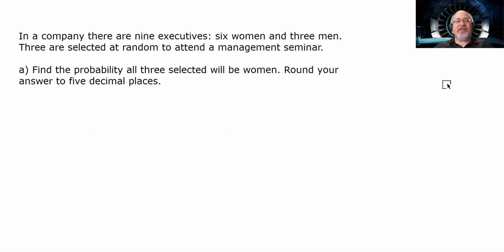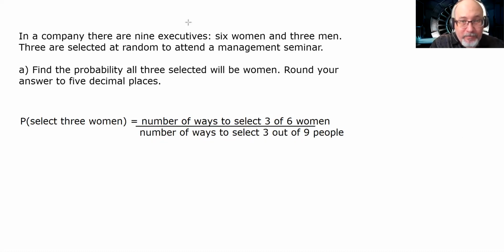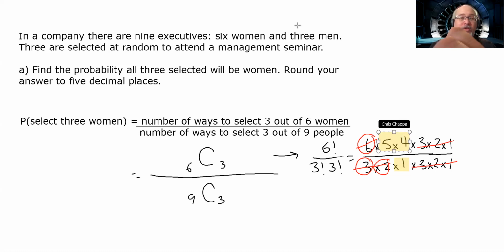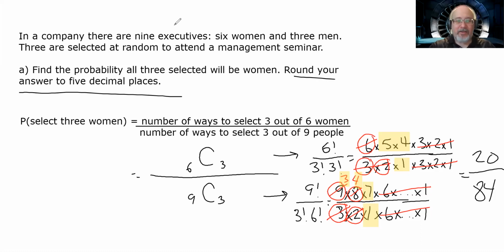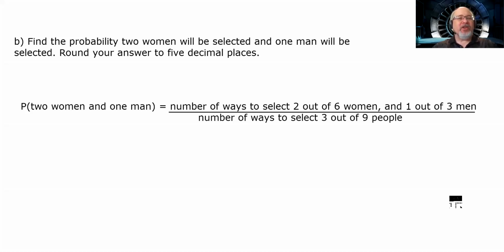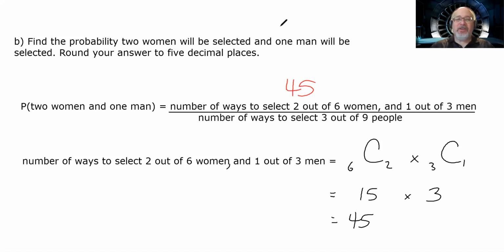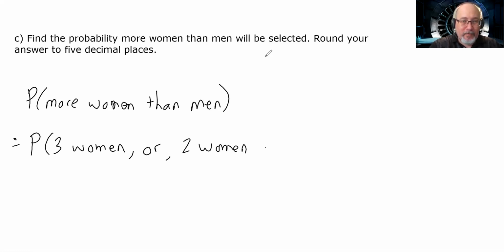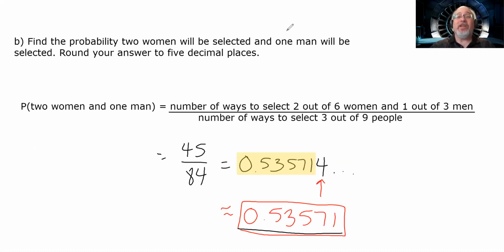MATH 1332 10.5.2 – Probability Using Combinations